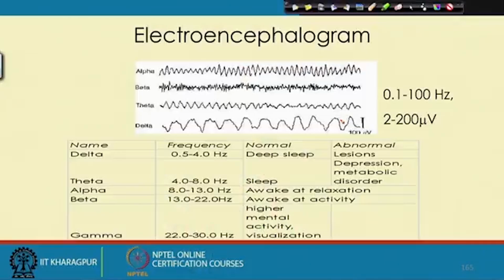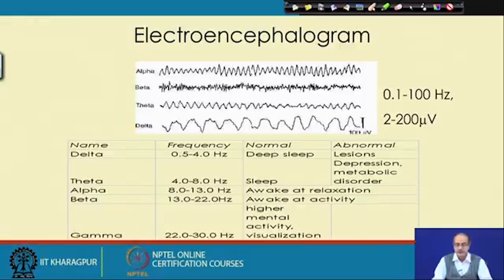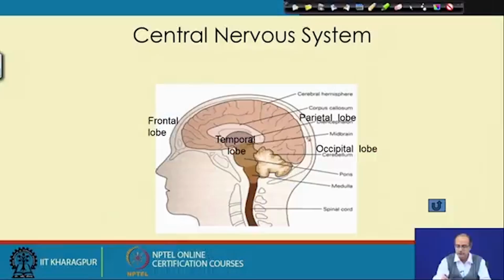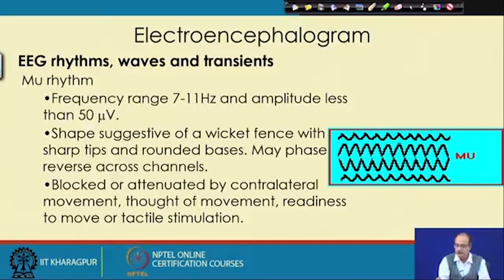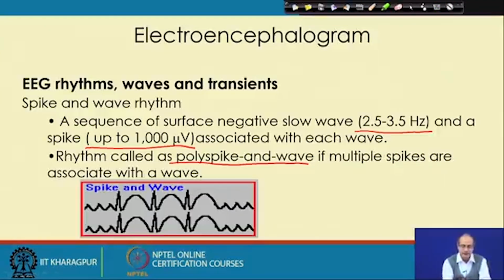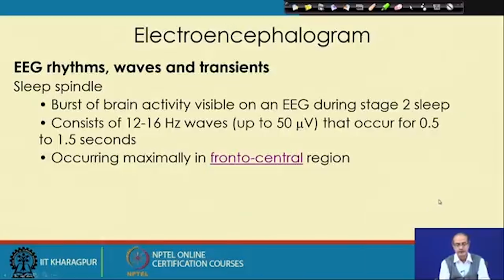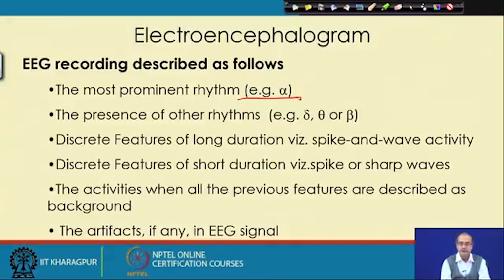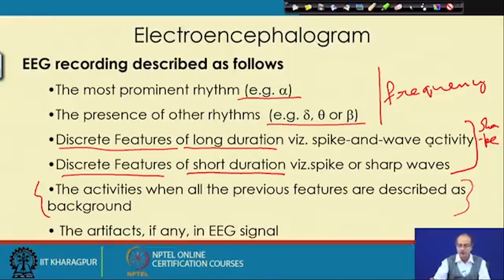Event Detection 4